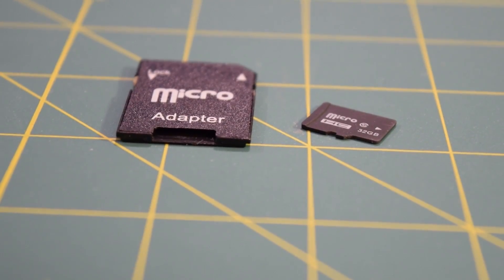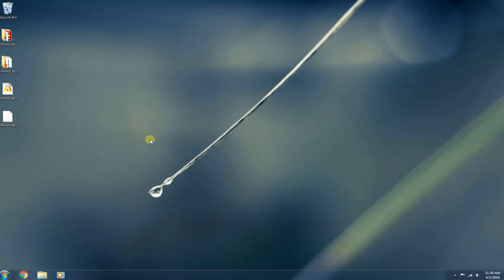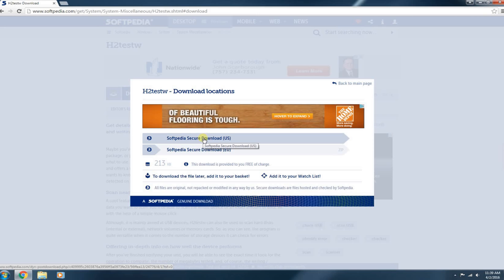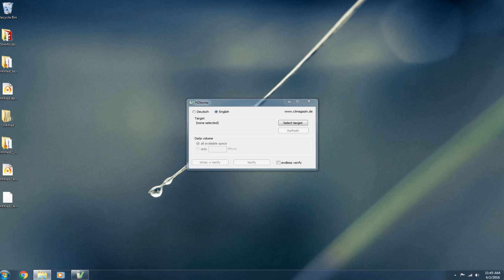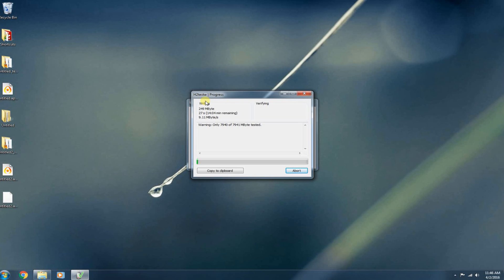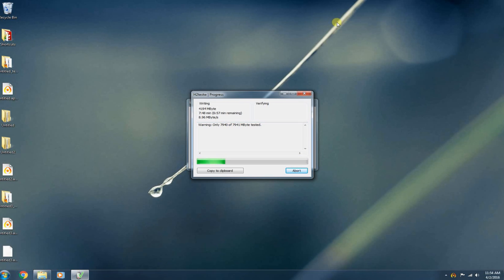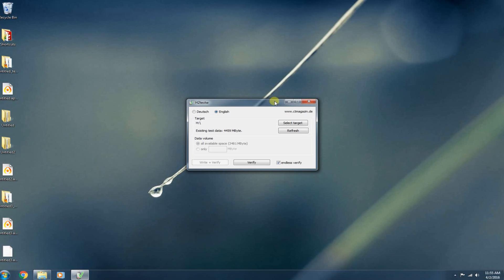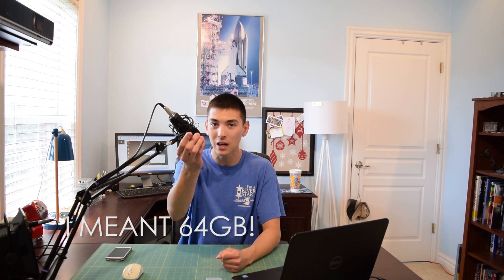Software Sunday EP7: Verify Flash Media With H2testw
In today's episode of Software Sunday we will take a look at a program that can verify if the memory within your flash device is real / intact or fake / damaged.  I found out about H2testw from my subscribers,  they told me to use it to test if a microSD card I bought off eBay was fake or not and sure enough it was fake.  H2testw can be used to test a variety of flash media devices including SD cards, flash drives, and even SSDs.  It is incredibly easy to use and even though it is using an older testing method it still gets the job done.